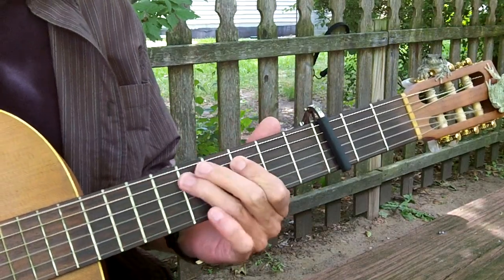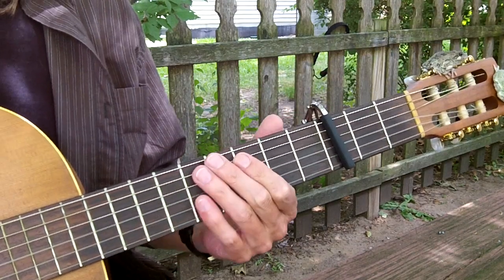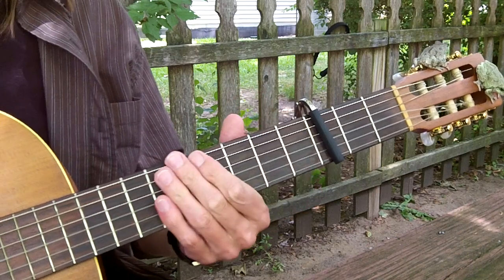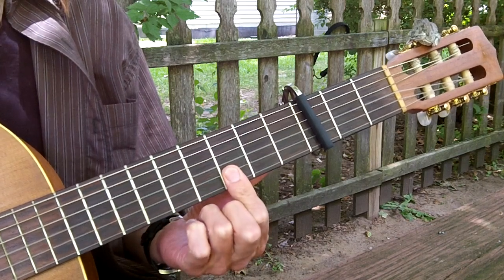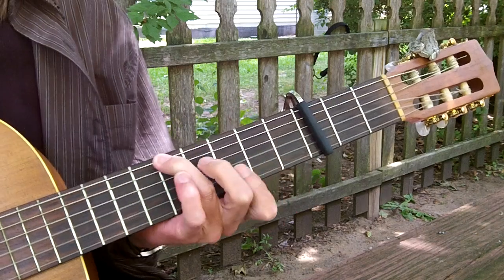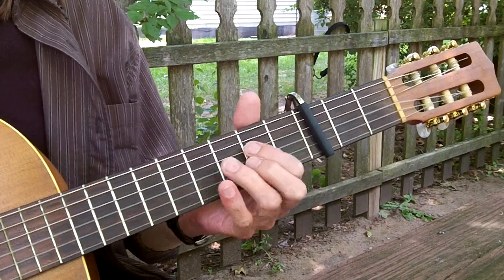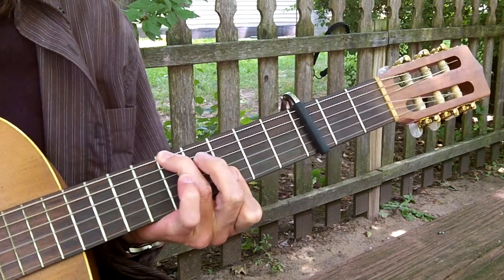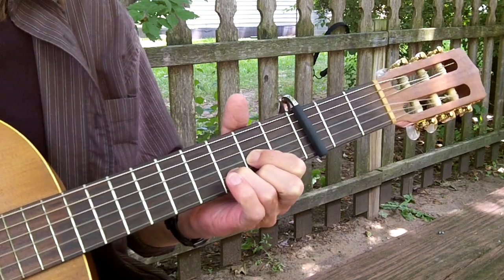Sawlon "Man Of Constant Sorrow"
Live version.